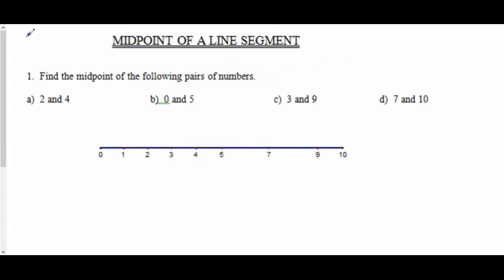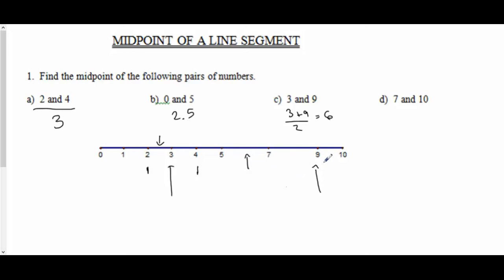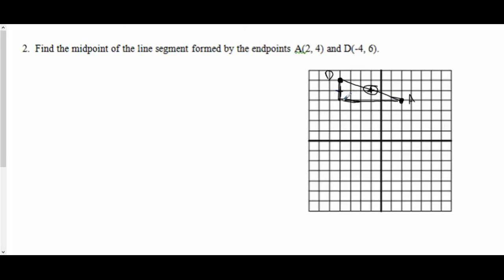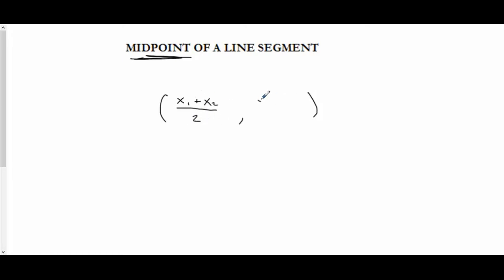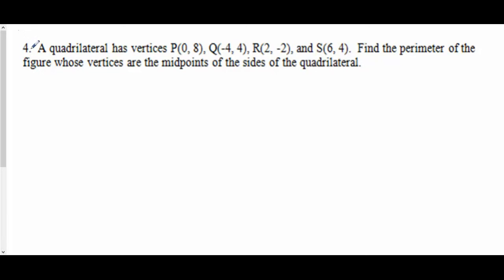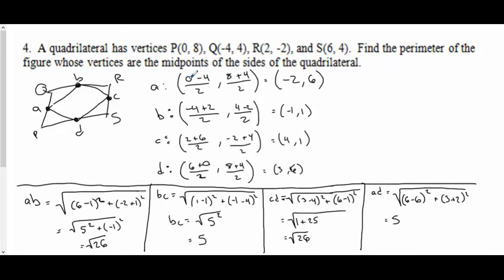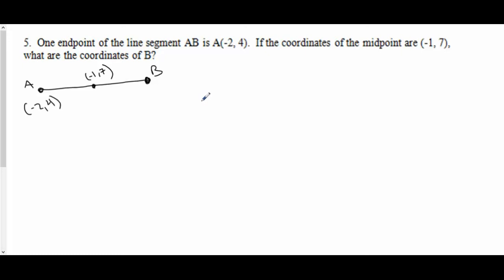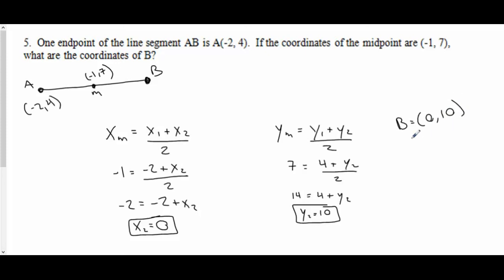Midpoint of a Line Segment